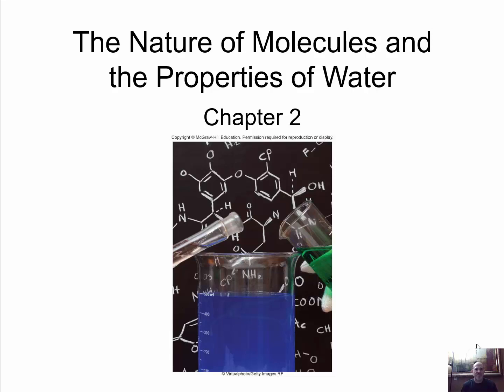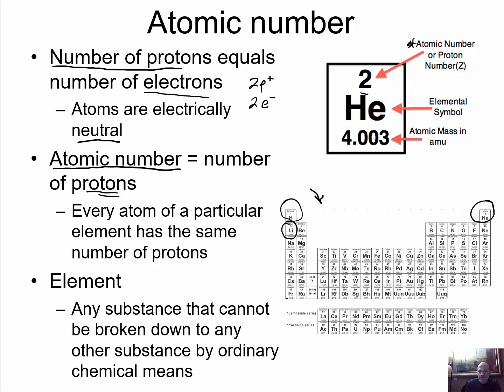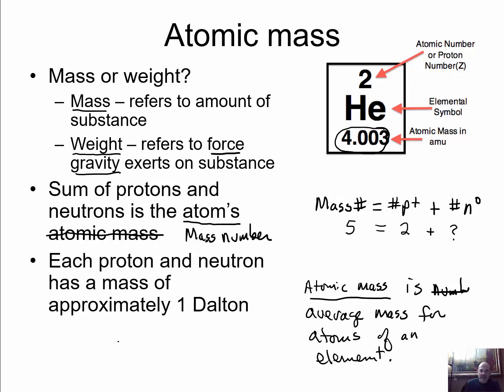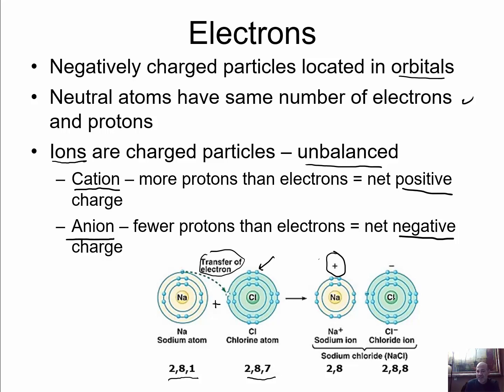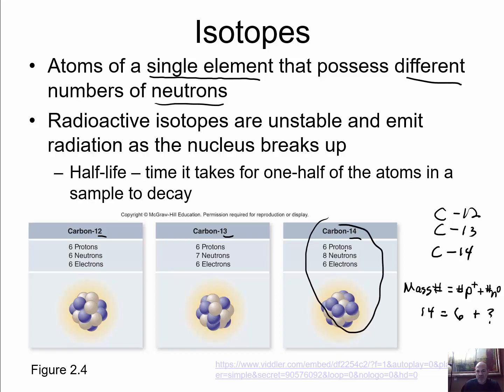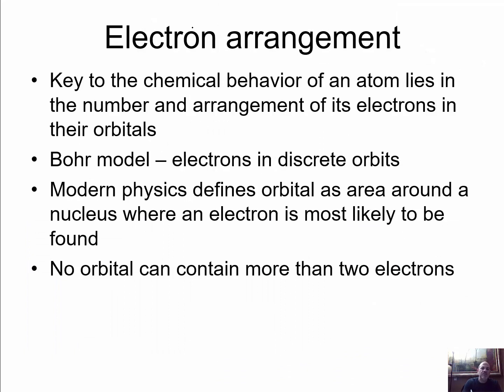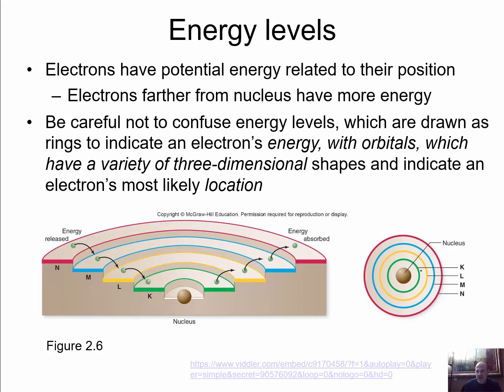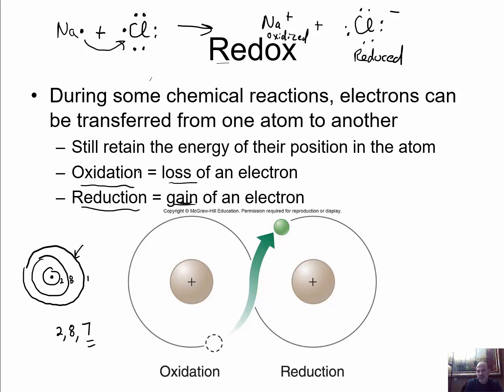2.1 The Nature of Atoms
Covers atomic structure.